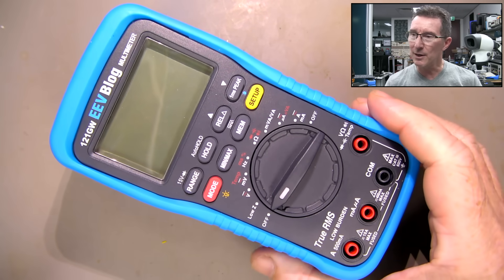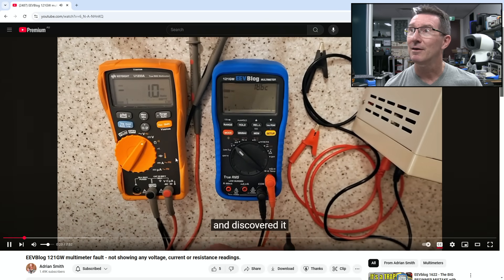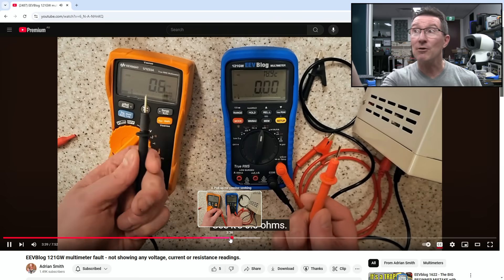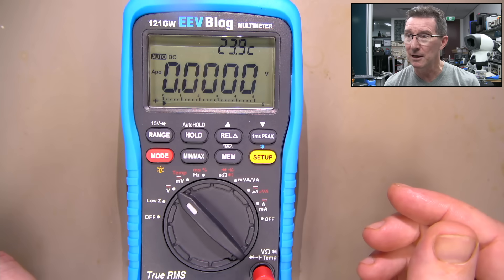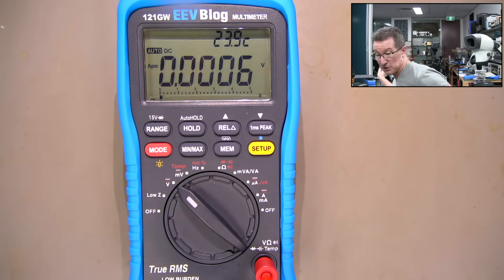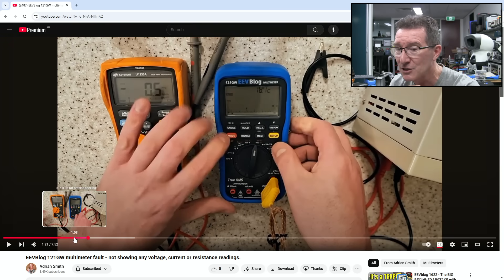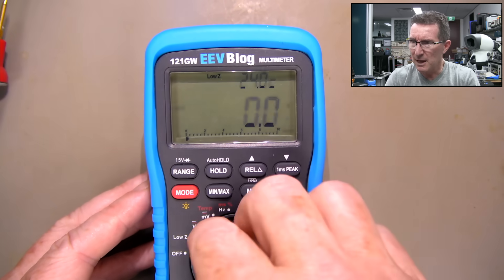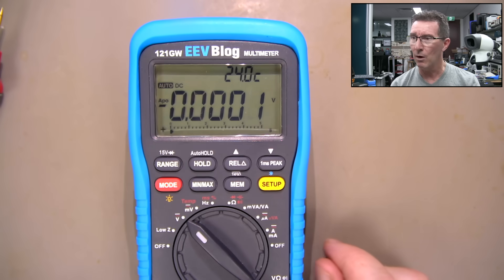Schrodinger's 121GW Multimeter